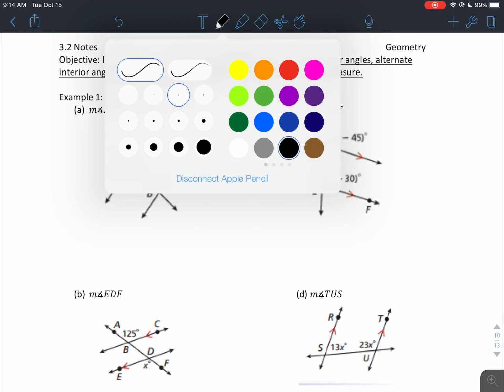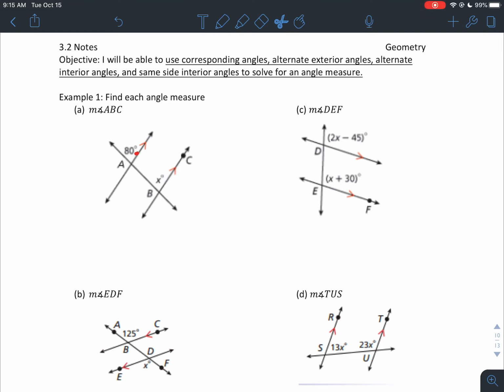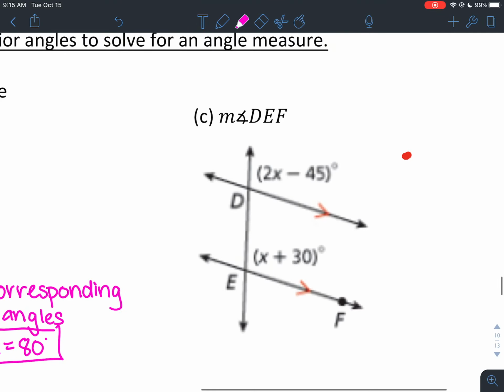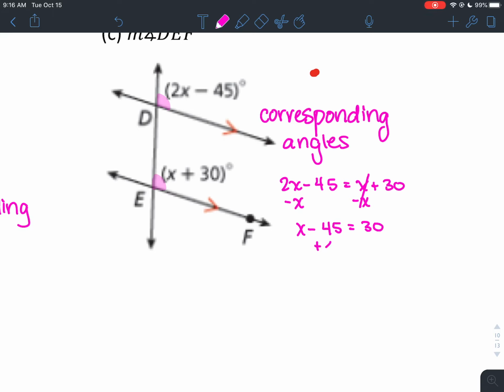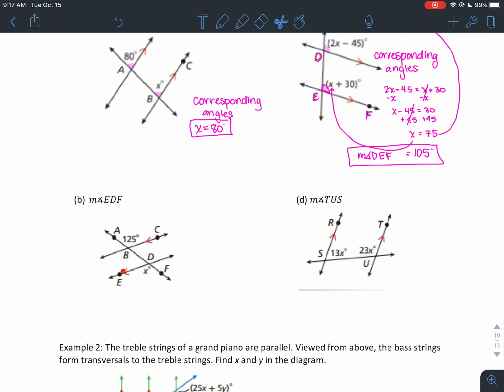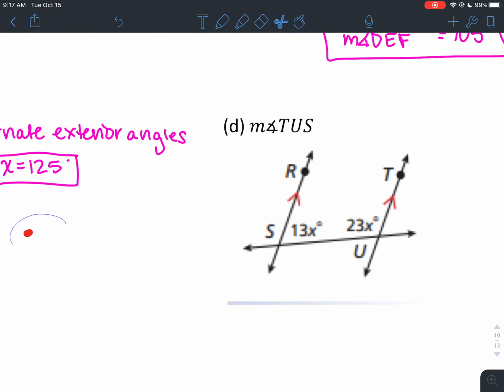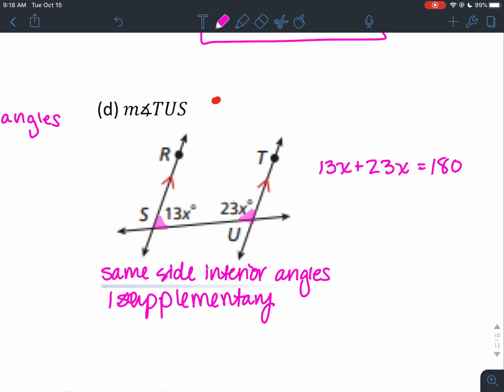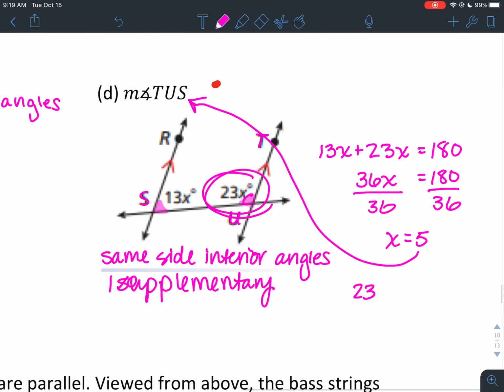Geometry 3.2 Notes Example 1